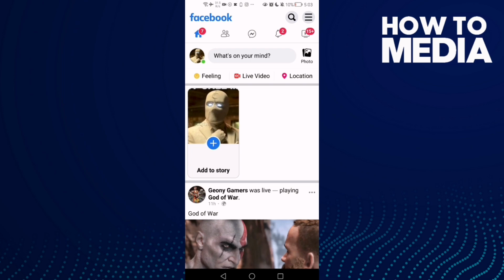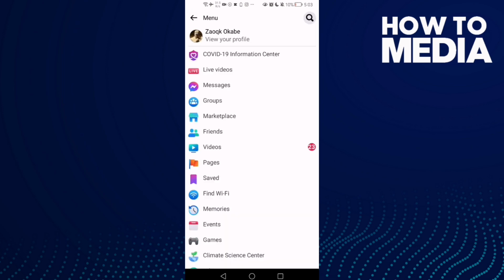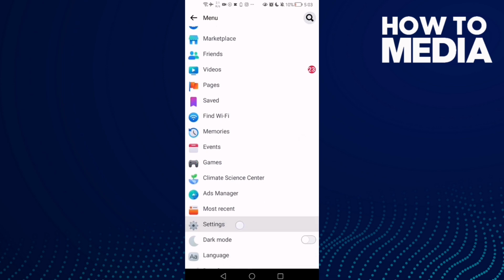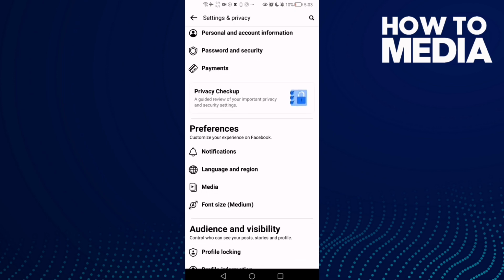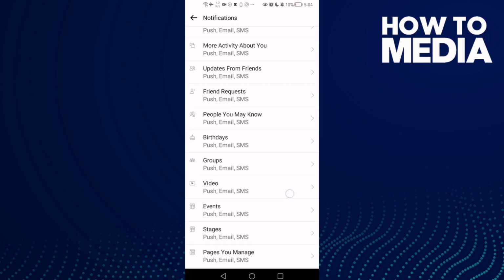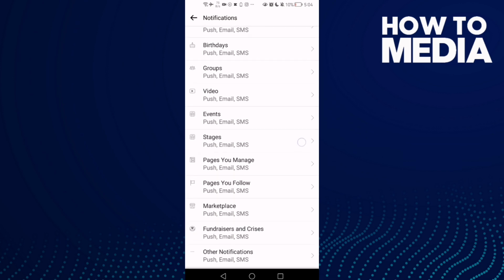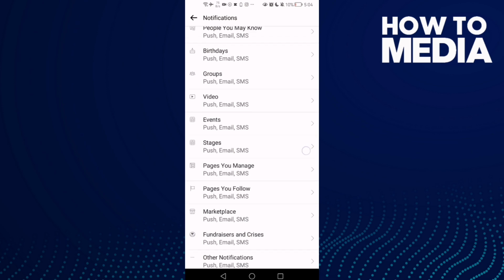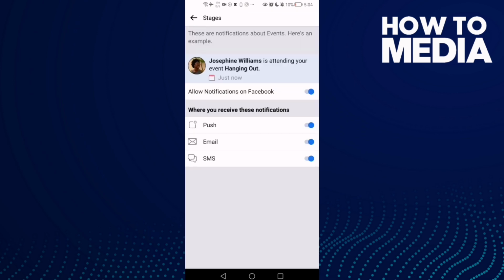How to Turn Off Stages Push Notifications on Facebook Lite App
in this video we discuss :